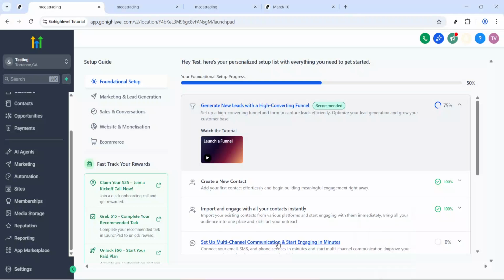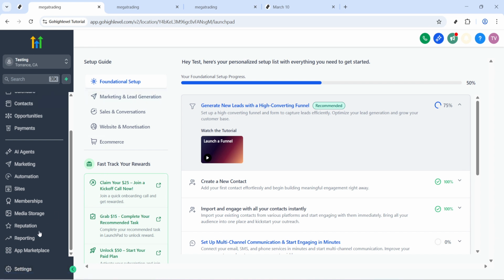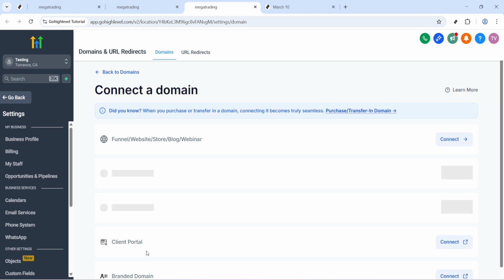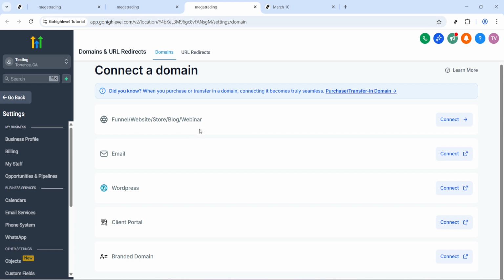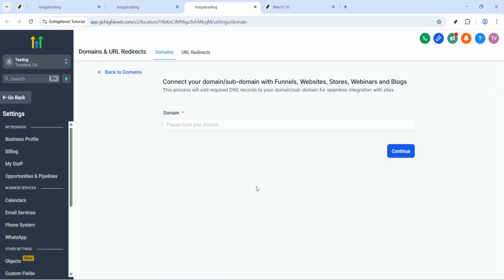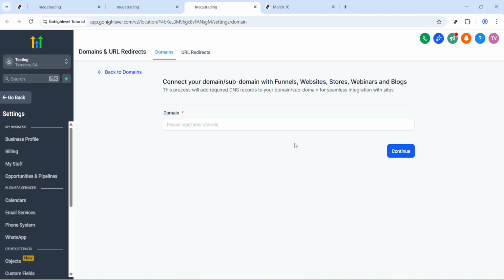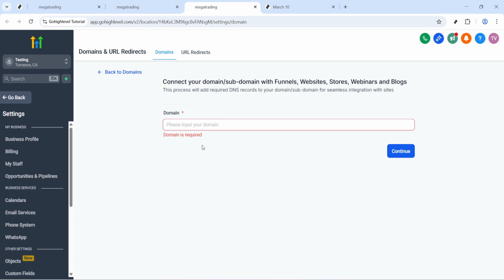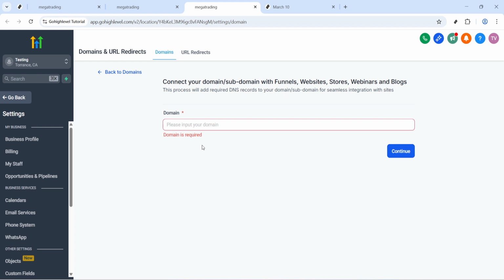How To Connect A Domain With GoHighLevel Website (Step By Step 2026)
How To Connect A Domain With GoHighLevel Website